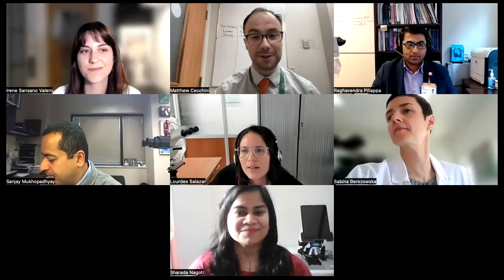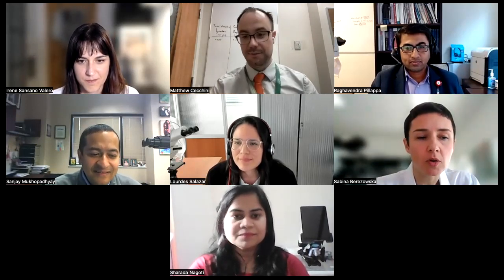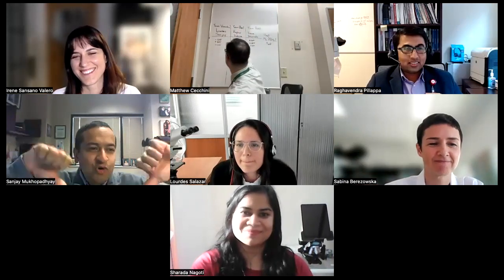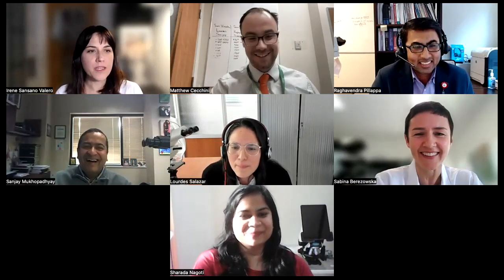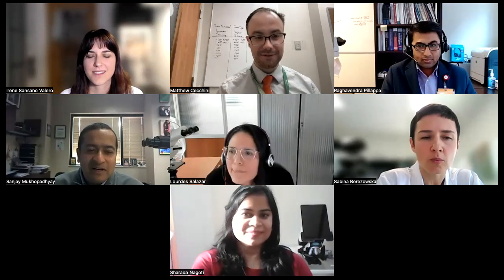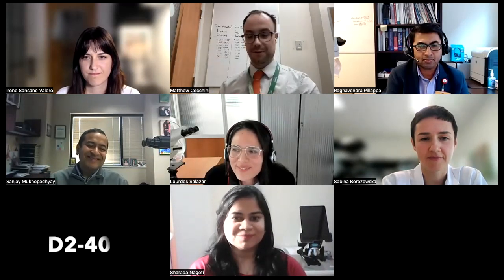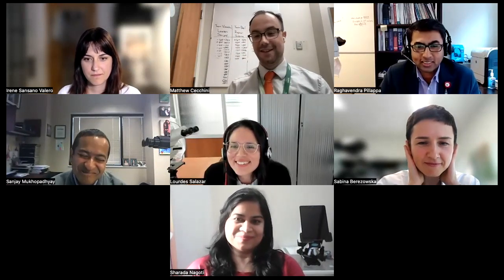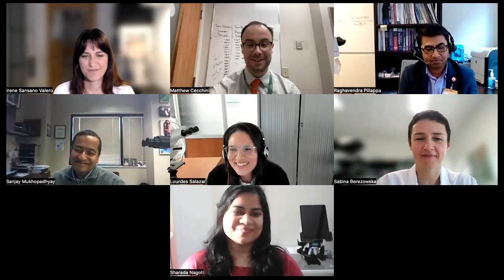Fresh Air, Season 2: 6 Pathologists From 5 Countries Play an Immunohistochemistry Game!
This is the most fun episode of season 2 of Fresh Air, our educational series in which thoracic pathologists (and our friends and guests) chat about topics in the field (pathology of the lung, thymus, mediastinum and pleura). This week we are joined by our good friend and ace pulmonary pathologist from Switzerland Dr. Sabina Berezowska and GYN pathologists Dr. Lourdes Salazar from Spain. Join us as we play a fun card game to learn immunohistochemistry.

These chats are informal, casual, educational and engaging. Most important: this is NOT a series of boring lectures where one person drones on for 60 minutes. We're just thinking out loud and sharing our thought process, and we hope that pathologists and even other doctors, patients and members of the public will learn something useful from these chats.

Dr. Matthew Cecchini (Twitter handle: @Path_Matt) is the technical wizard that makes this series happen. He is an MD, PhD medical doctor, textbook author, and pulmonary pathologist in London, Ontario in Canada. He did his fellowship training in thoracic pathology at the Mayo Clinic in Rochester, Minnesota. Please check out his YouTube channel where he posts great educational videos on thoracic pathology topics:

Dr. Sanjay Mukhopadhyay is a medical doctor (pathologist) in Cleveland, Ohio (USA). Like Matthew, he diagnoses lung diseases such as lung cancer, mesothelioma, infections and interstitial lung disease by examining tissue samples with a microscope. He is the author of a textbook of lung pathology published by Cambridge University Press, and a new textbook of thoracic pathology published by Innovative Science Press, which he coauthored with Dr. Cecchini. He also posts freely accessible educational material related to pathology and lung diseases on Twitter (@smlungpathguy), Instagram (@smlungpathguy) and Facebook (his professional Facebook page is open to all).

Dr. Irene Sansano is an MD, PhD and expert pulmonary pathologist from Barcelona, Spain. Her interests include lung transplant pathology, interstitial lung disease and tumors of the lung.

Dr. Raghavendra Pillappa is an expert thoracic pathologist who did his fellowship training at Mayo Clinic, Rochester, Minnesota. He now practices in Virginia.

Dr. Sharada Nagoti is perhaps the only fully subspecialized thoracic pathologist in India, and is a founder of the Association of Thoracic Pathologists. She is a consultant pathologist in Hyderabad, India.